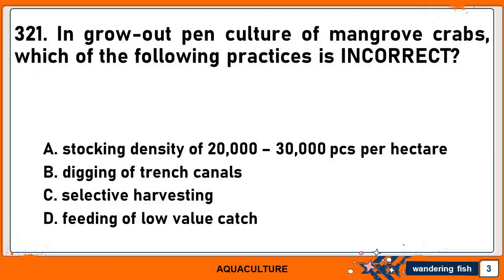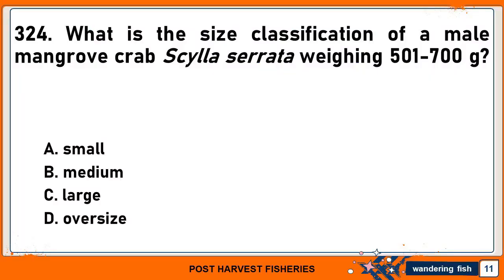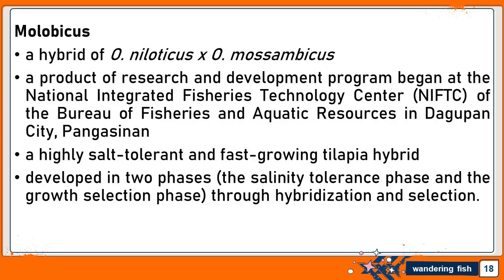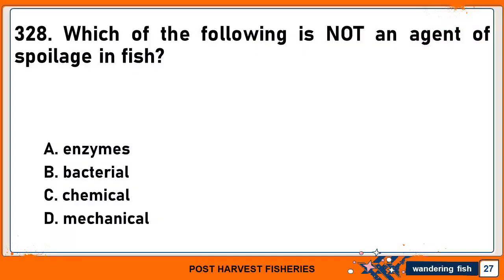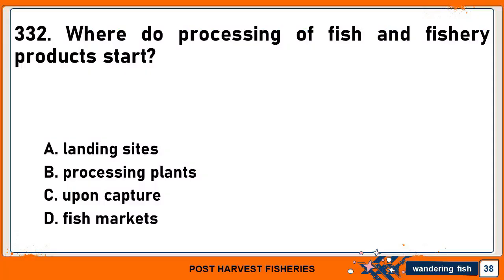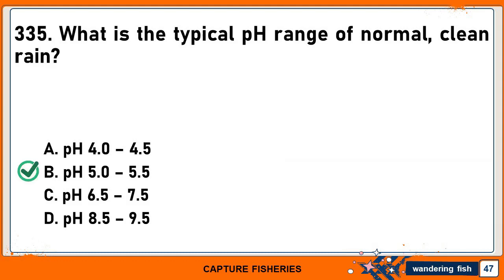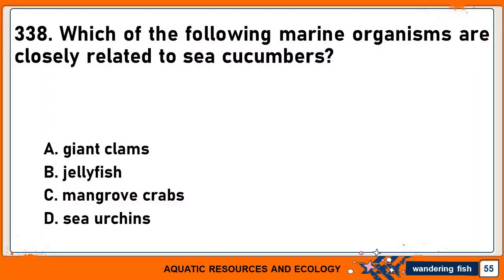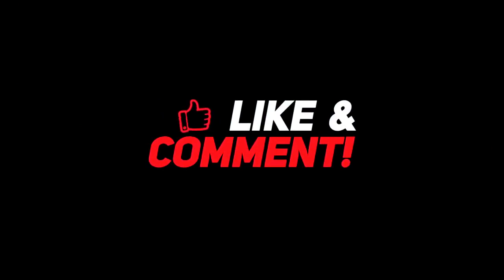[ANSWERS TO REVIEW QUESTION WEEK 3] Fisheries Board Examinations Review Questions [Q321-340]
This video is the answer to the review questions posted last 9 August 2021. We hope that you will learn something from this video.